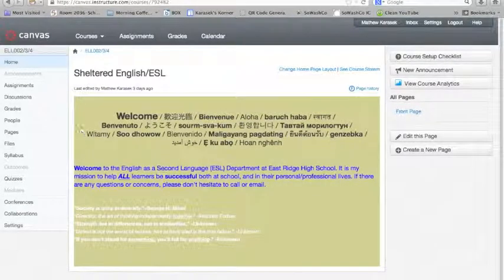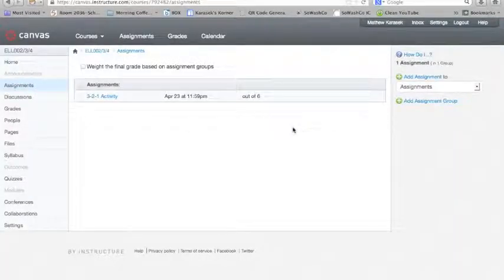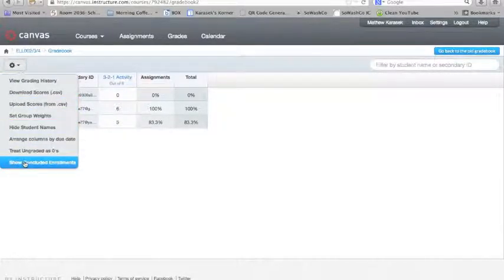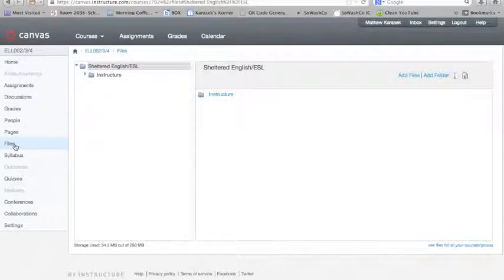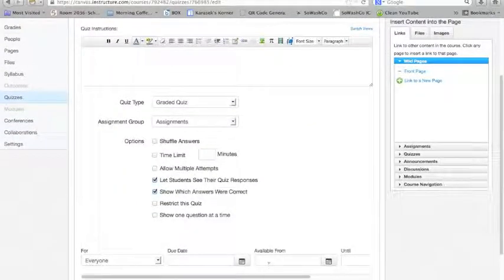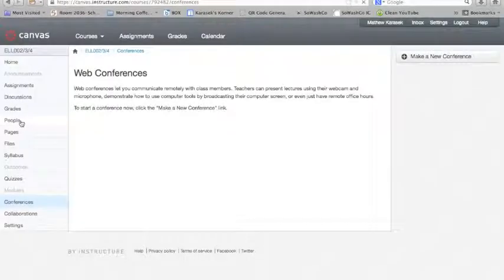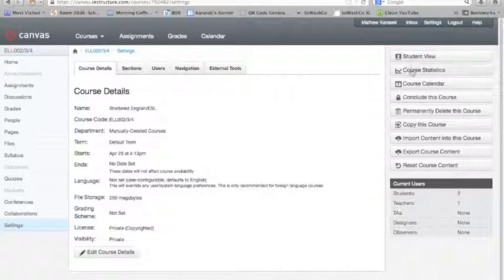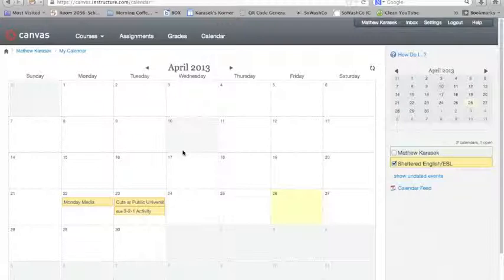Instructure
Instructure Canvas teacher module for courses.